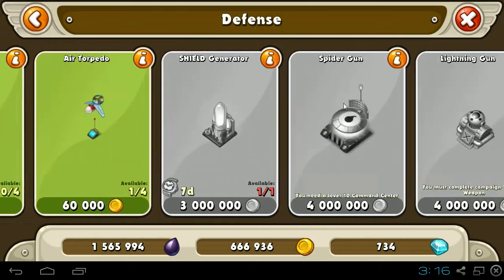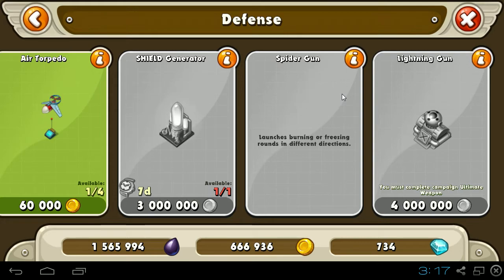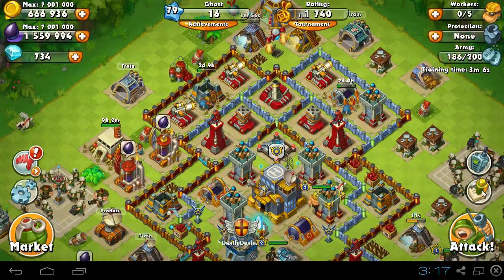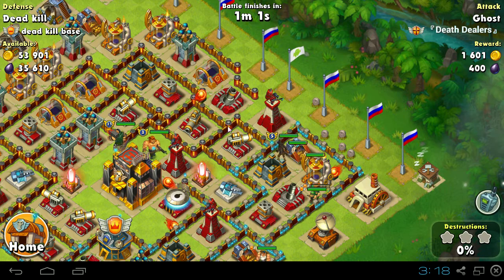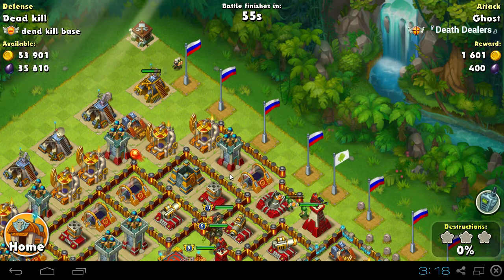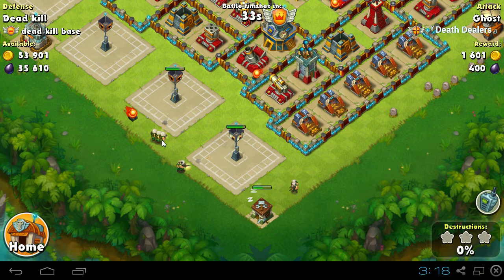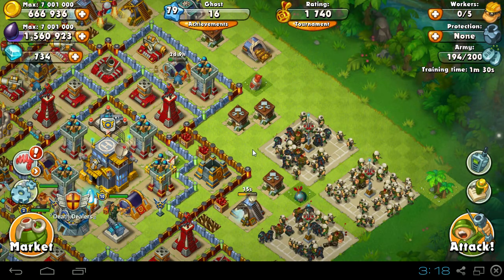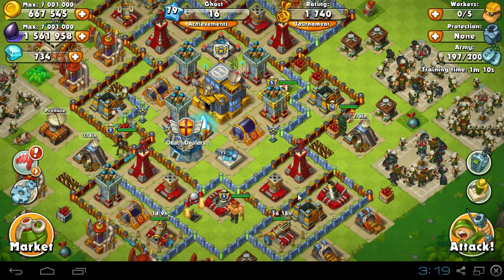The Spider Gun! Jungle Heat Defense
This building is so overpowered! Do you agree?

Jungle Heat defense
Jungle Heat Spider Gun
Jungle Heat Buildings
Jungle Heat Towers
Jungle Heat Over Powered Buildings